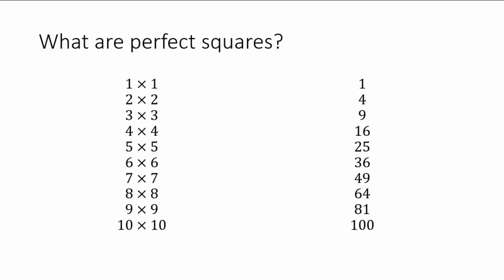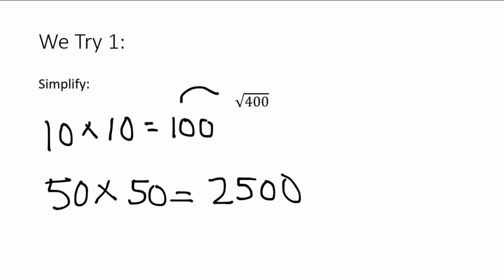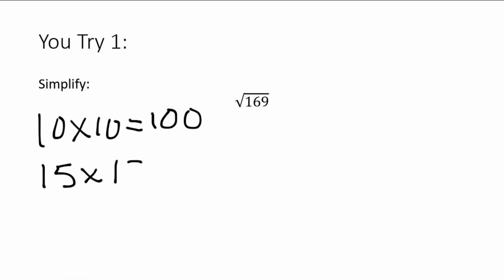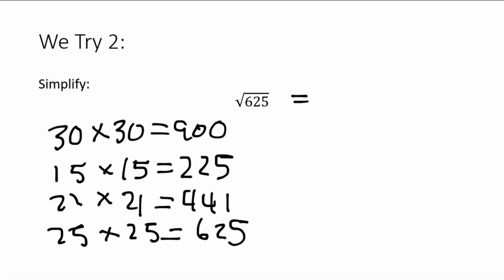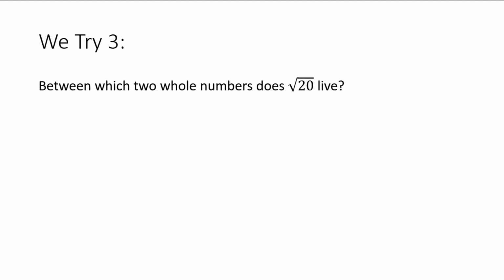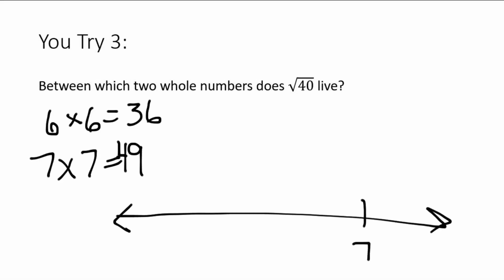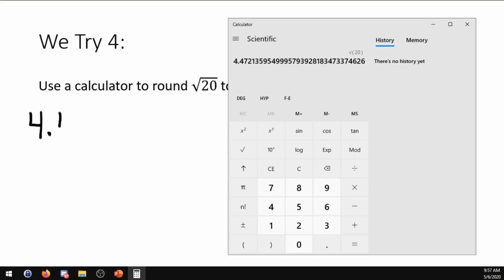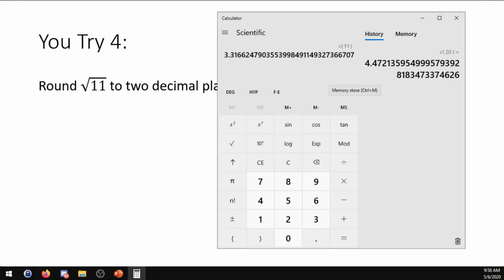L 6.89: Estimating Square Roots